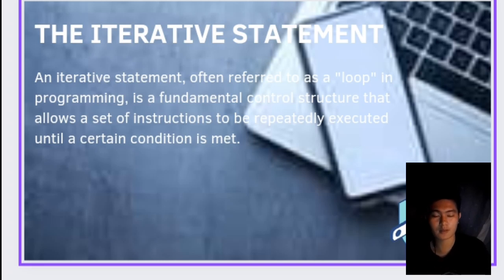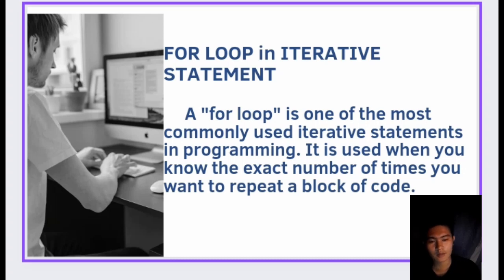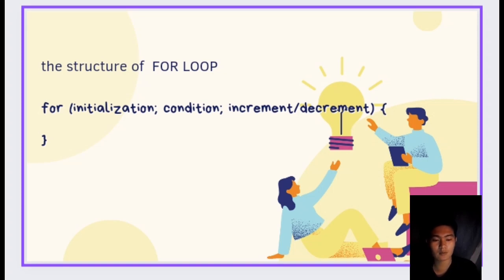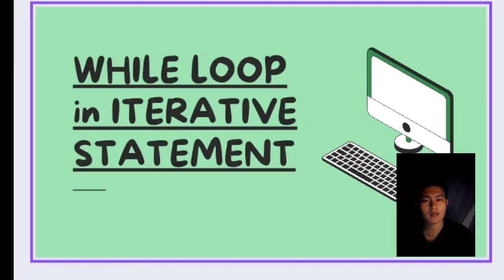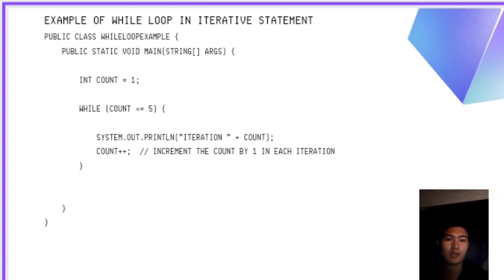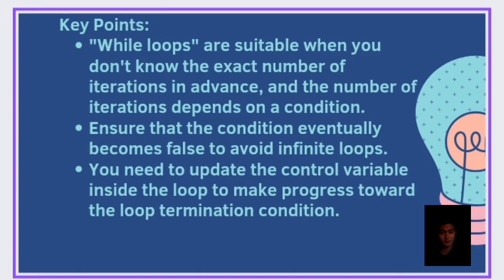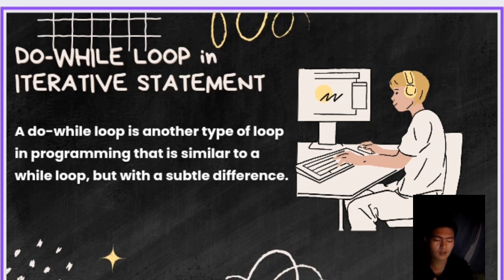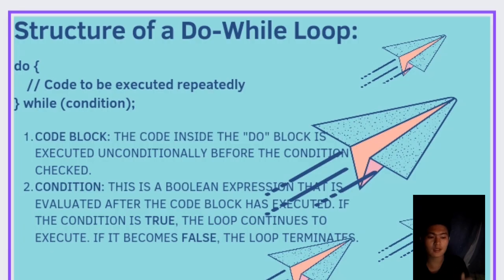IT21-B FOR EDUCATIONAL PURPOSES ONLY/THE ITERATIVE STATEMENT